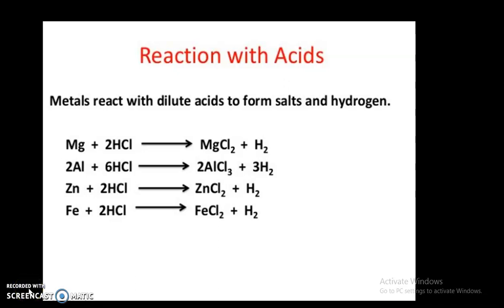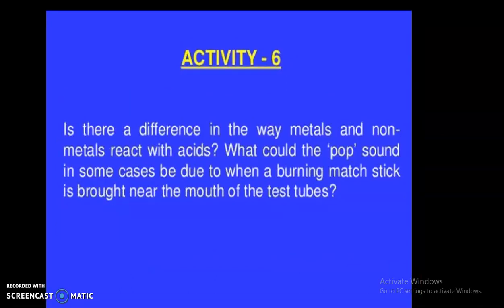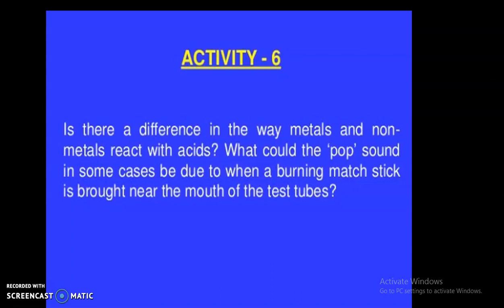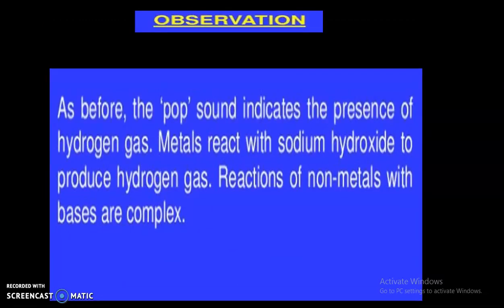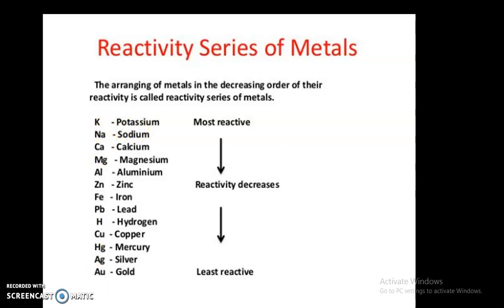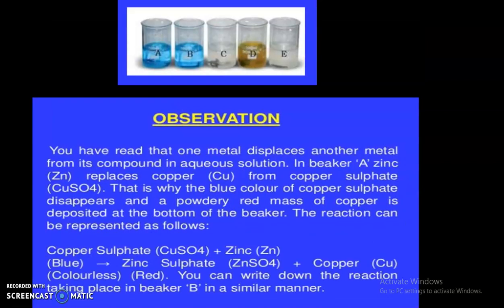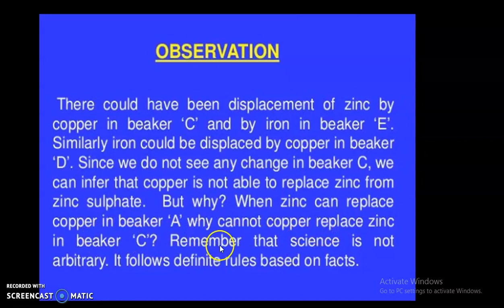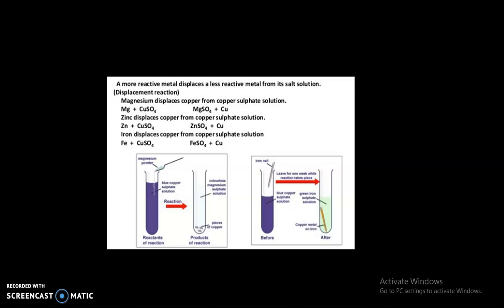metals and non- metals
class-8
general science
Mrs. kirti